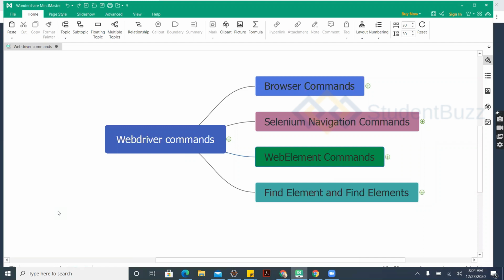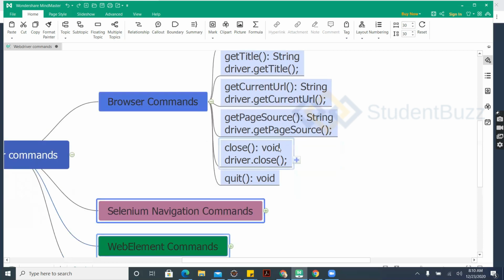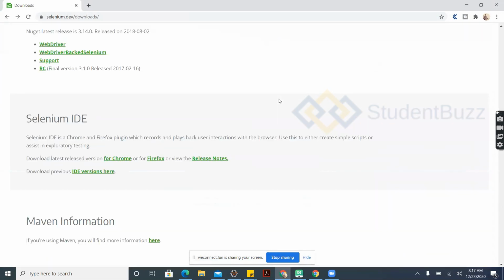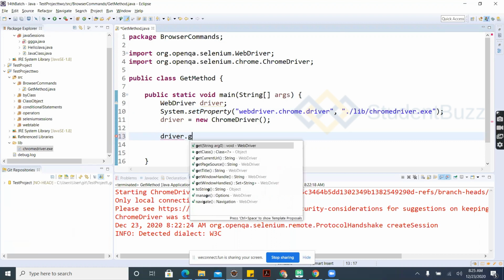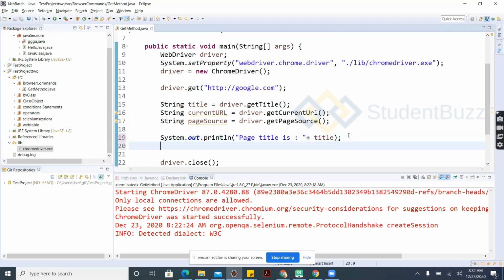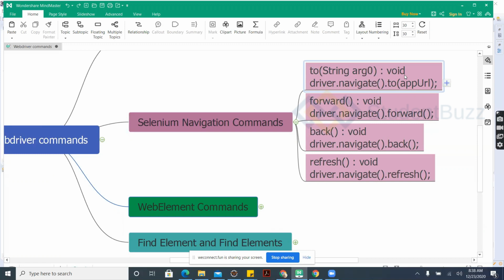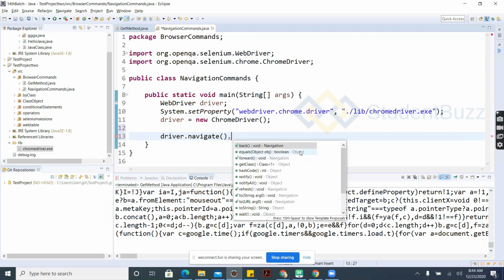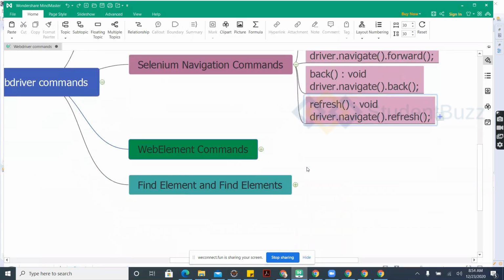Selenium WebDriver Commands - StudentBuzz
In this Video, Will Explain Selenium WebDriver Commands